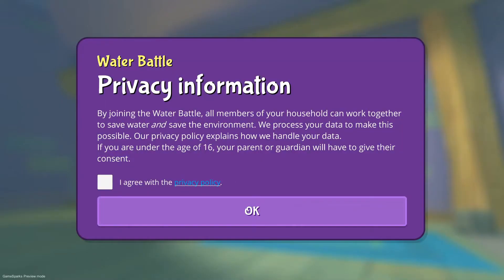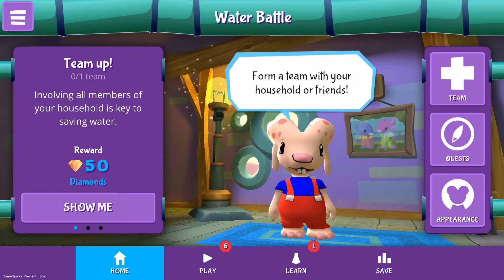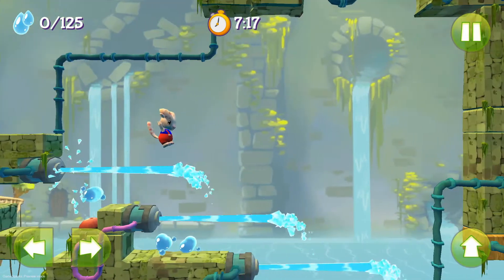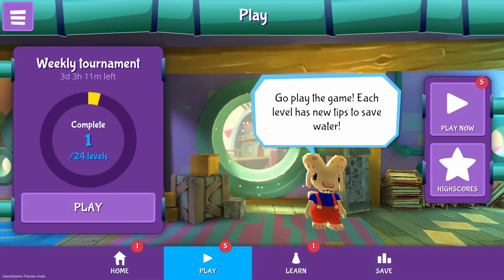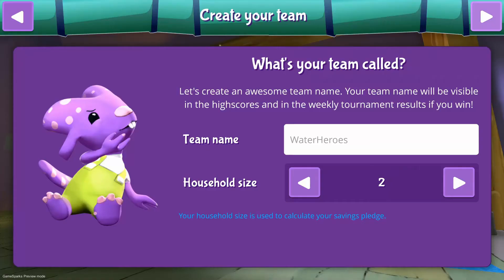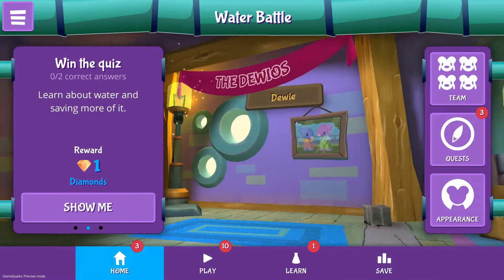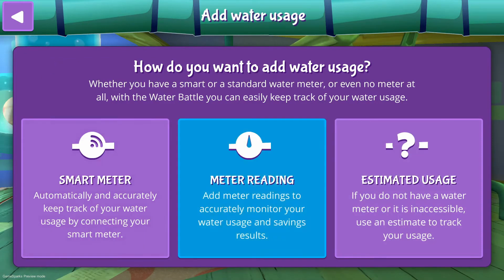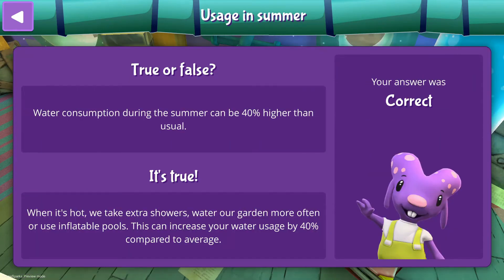Water Battle: Let's play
As a water company, how do you reduce your customers’ water usage? By letting them play the Water Battle game!

The Water Battle is a serious game from Grendel Games in which players learn and are motivated to reduce and spread their water usage during the day.

This video explains and demonstrates how the Water Battle works. Create your avatar, reach the end of the level, unlock more levels by saving water and set the highest score.